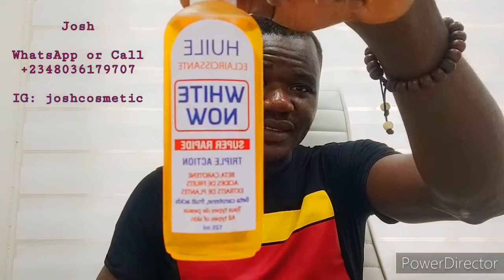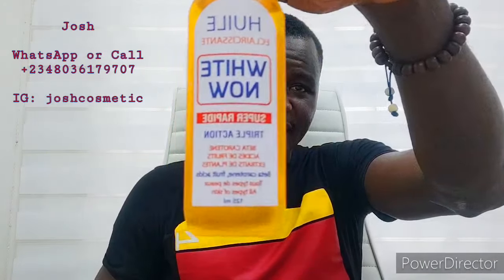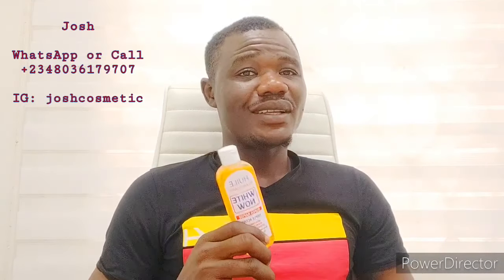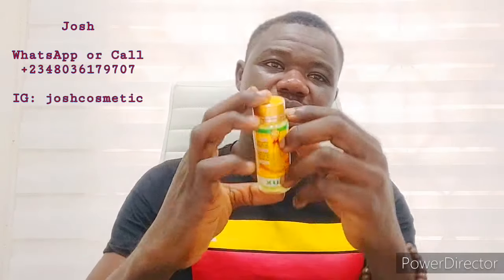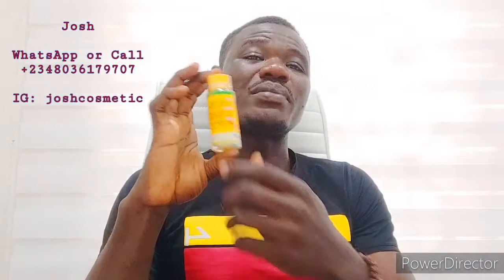HOW TO MAGICALLY GET 3 SHADES WITH PIMENT DOUX| WHITE NOW FAST ACTION IN 3 DAYS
Hello!

I'm Josh, i'm a skincare lover on this channel i will be reviewing best and save affordable skincare products you can easily find around you for all skin complexion, women and men and i will be doing DIYs, safe skincare routine & Lifestyle V-Log.